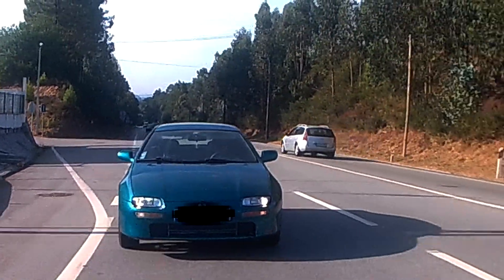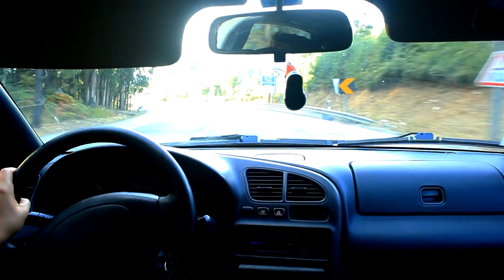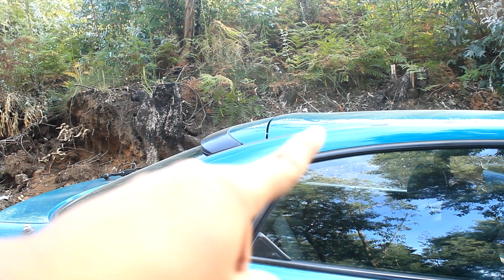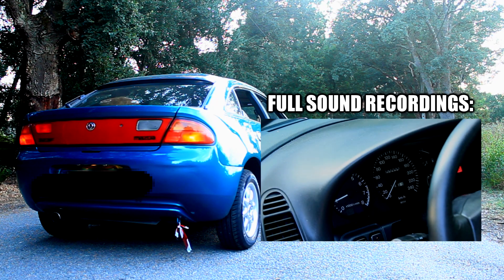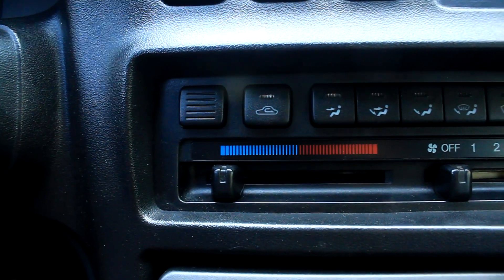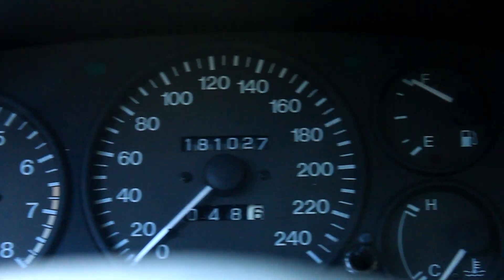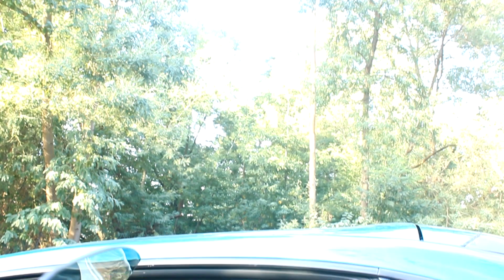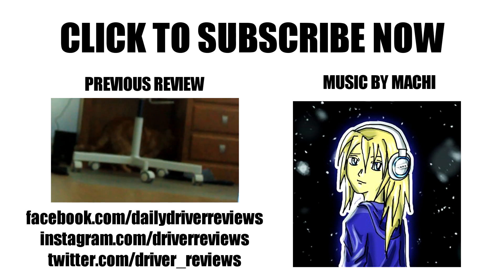MAZDA (BA) Lantis Astina 323F REVIEW - 5 door Miata?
In this video I review the Mazda 323F a.k.a. BA, Lantis, Astina or Artis. Regular Car Reviews, I love you guys, but you got it wrong! The E30 isn't the 4 door Miata. This is! At least in Europe, the E30 is getting on a bit and it's starting to pick up value as a collector's item. The 323F is cheap to buy, easy to fix and has all the commodities you'll ever need.

In video reviews of new cars they always look shiny and perfect, but how do they fare with daily use? Daily Driver Reviews is a show about the true test for automobiles: everyday use!